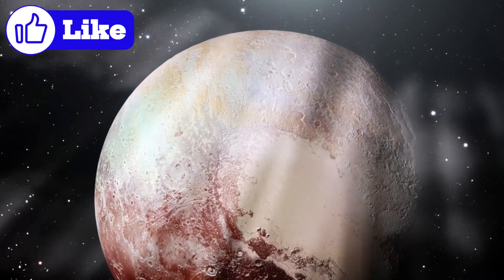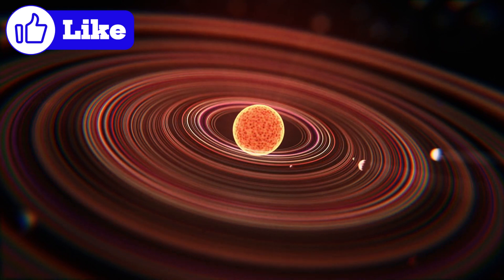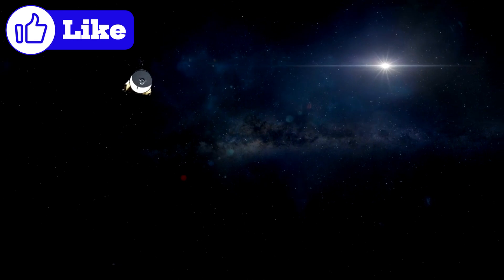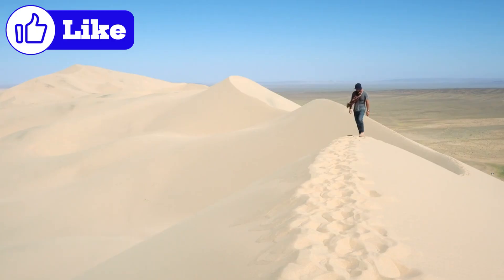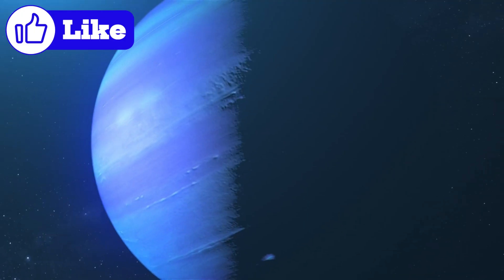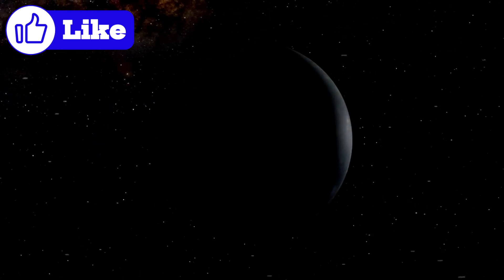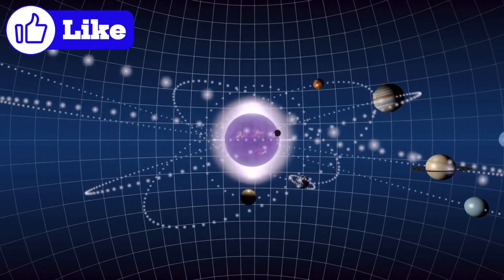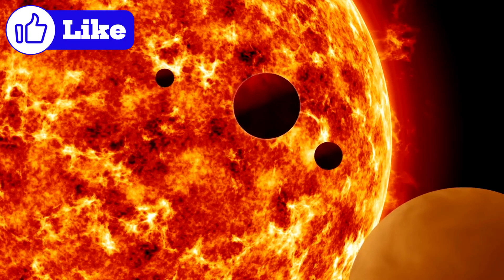Mysteries Beyond the Stars by Curious Explorers | Episode 160